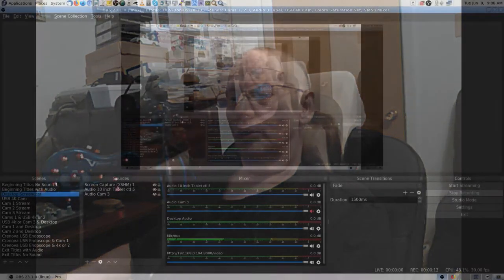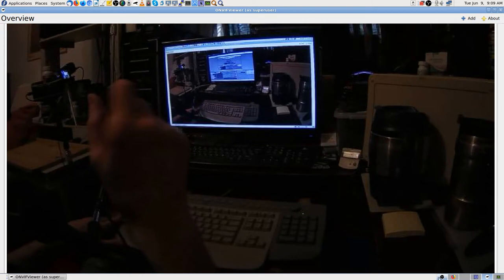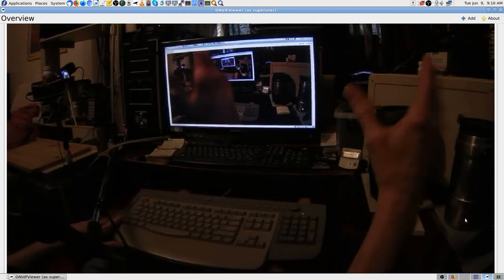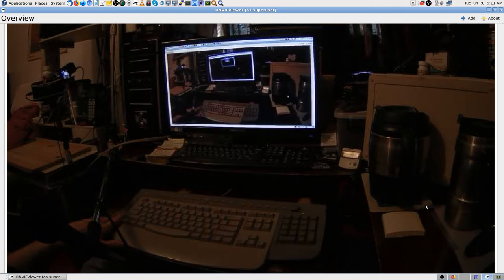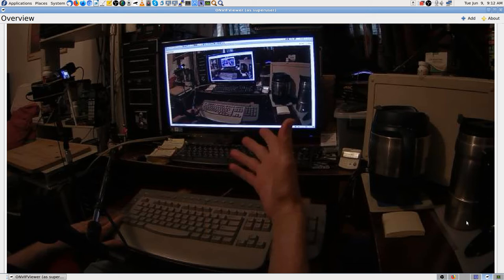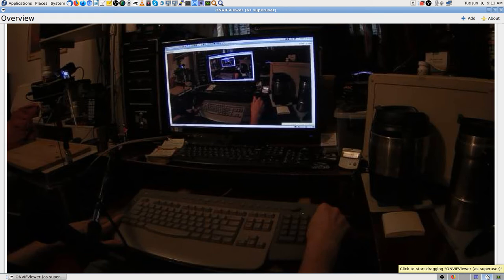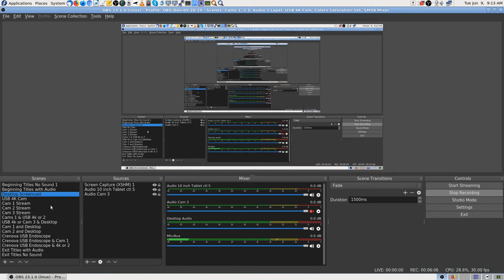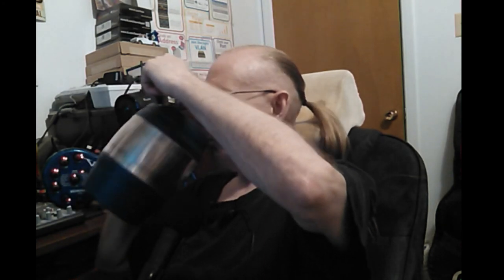29 Ctronics Security Camera 5MP H 265 Testing IPCam2 Settings aim Monitor Don Bishop OBS Studio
29 Ctronics Security Camera 5MP H 265 Testing IPCam2 Settings aim Monitor Don Bishop OBS Studio Pt29, 29-Ctronics-Security-Camera-5MP-H-265-Testing-IPCam2-Settings-aim-Monitor-Don-Bishop-OBS-Studio-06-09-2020_ 09-07-48.flv Videos by Don Bishop, on Computers, Software, Fedora, Debian, Linux, Android, Windows, Electronics and Embedded OS, Operating Systems. Also, Wood Working, Mechanics and Videos with our Music and other random Videos that I make…

Thanks,

Don